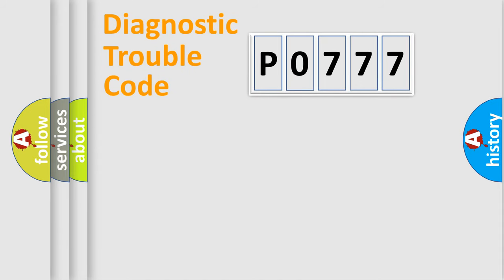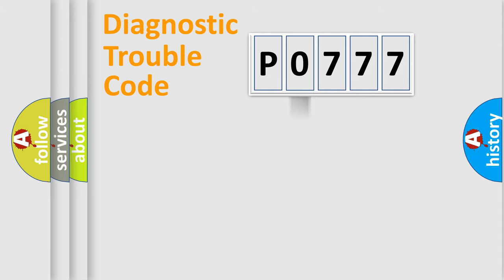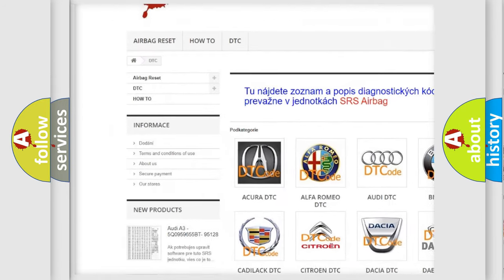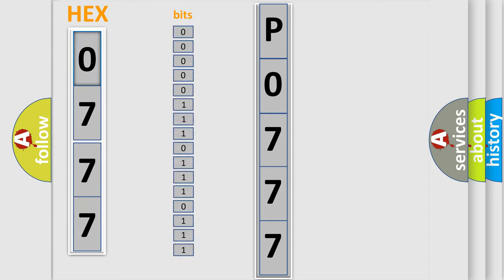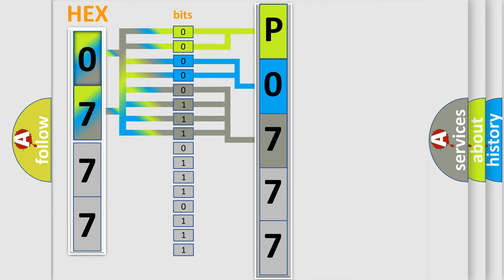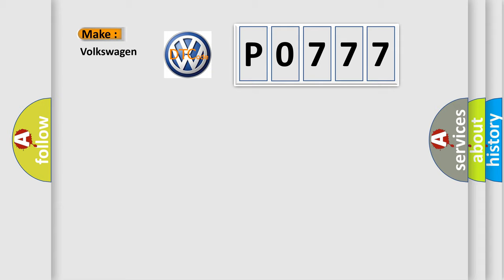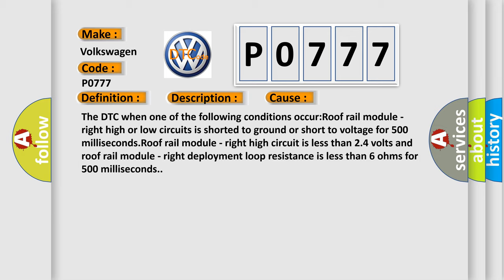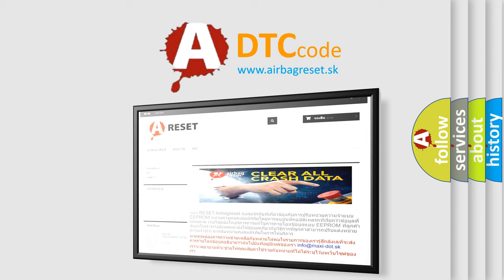DTC Volkswagen P0777 Short Explanation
Contents:
0:21 Basic DTC analysis according to OBD2 protocol standard.
1:48 Insight into programming
2:58 A diagnostically understandable description of the Diagnostic Trouble Code
3:05 Basic error definition

Make:
Volkswagen
Code:
P0777
Definition:
Right Front or Passenger Roof Rail or Head Curtain Bag Deployment Loop Voltage Out of Range
Description:
Ignition voltage is between 9-16 volts.
Cause:
The DTC when one of the following conditions occur:Roof rail module - right high or low circuits is shorted to ground or short to voltage for 500 milliseconds.Roof rail module - right high circuit is less than 2.4 volts and roof rail module - right deployment loop resistance is less than 6 ohms for 500 milliseconds.